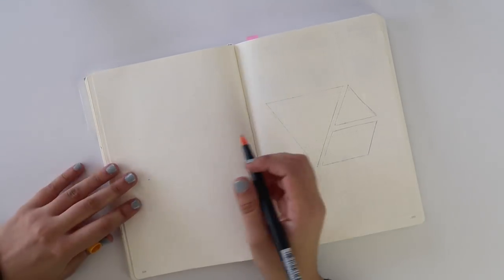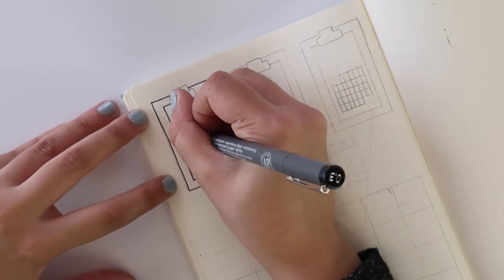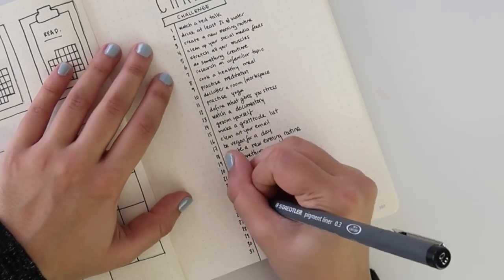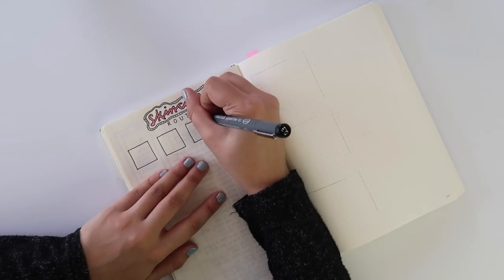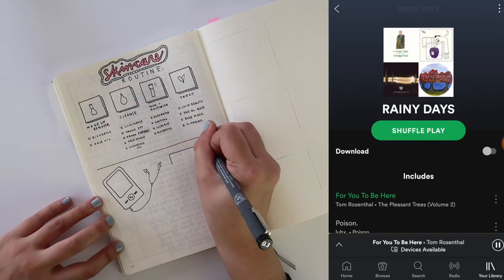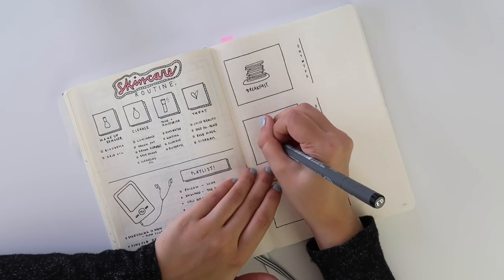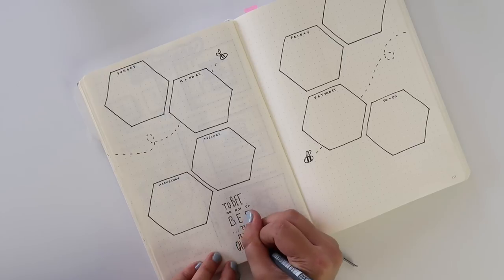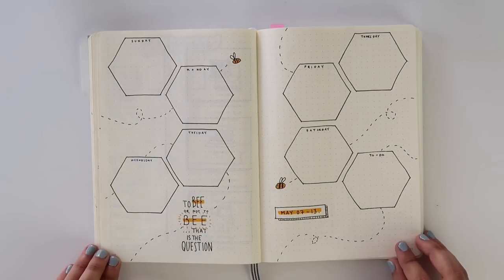Bullet Journal PLAN WITH ME May 2018 | HEXAGON WEEKLY SPREAD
Hey guys! Today I'm sharing my MAY bullet journal PLAN WITH ME...monthly trackers, hexagon weekly spread, bees, and more! I hope you enjoy it!

PRODUCTS USED...
Leuchtturm1917 Hardcover Medium Dotted Journal [white]
Staedtler Pigment Fineliner
Tombow Dual Brush Pen #985, Chrome Yellow
Zebra MILDLINER
Metal Stencil Bookmark for Bullet Journals
20 PCS Bullet Journal Stencil (here's other stencils Amazon has because currently the one I was using is out of stock)

Hexagon Dimensions: 7 dots (length of one side) / 13 dots (point to point) / 11 dots (top to bottom)

{FILMING EQUIPMENT}
Canon EOS Rebel T4i (T5i is the newer version)
Vlog Camera (Canon G7x MarkII)
Neewer 18" Ring Light

Caitlin Da Silva
140 Holland St W
Bradford, ON
Canada
L3Z 2Y5